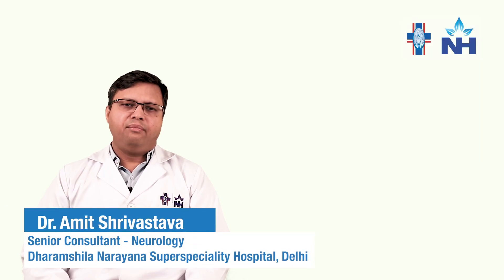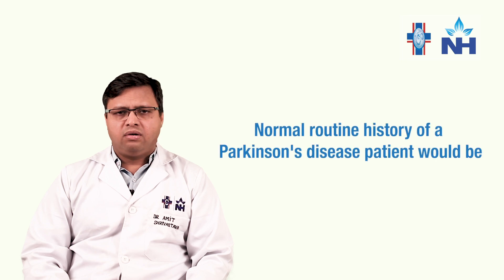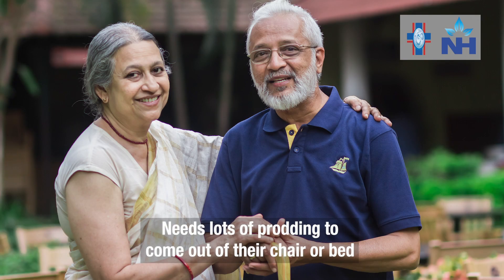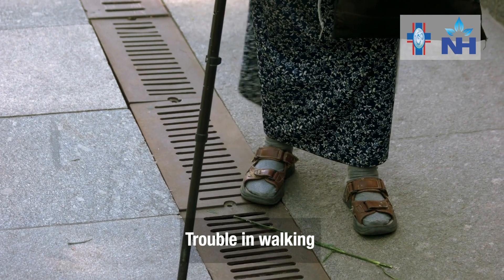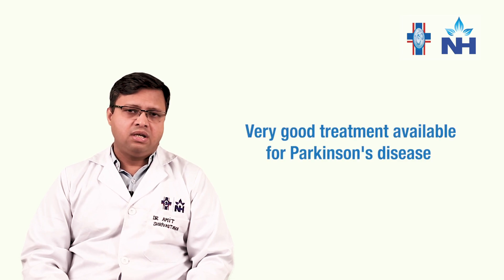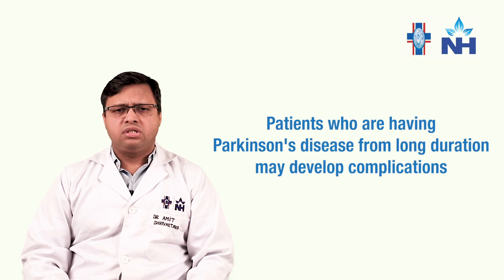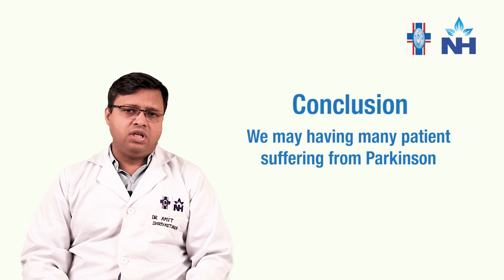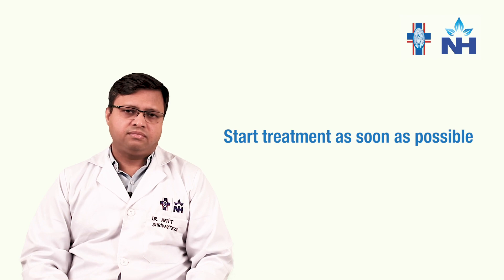Understanding Parkinson's Disease: Symptoms, Treatment & Management | Dr. Amit Shrivastava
Parkinson's disease is a progressive neurodegenerative disorder that affects movement and damages the nerve cells in the brain, causing a drop in dopamine levels. In this video, Dr. Amit Shrivastava, Senior Consultant in Neurology at Dharamshila Narayana Superspeciality Hospital, Delhi, explains how to understand Parkinson's disease, its signs and symptoms, and the treatment options available.

Dr. Shrivastava also shares valuable insights on managing Parkinson's disease to improve quality of life. If you or a loved one is experiencing symptoms, early diagnosis and management can help control the disease and improve daily functioning.

Learn more about Parkinson's disease and how Narayana Health can help.